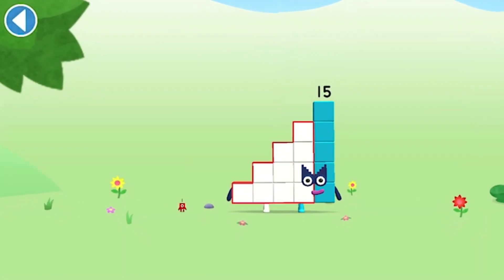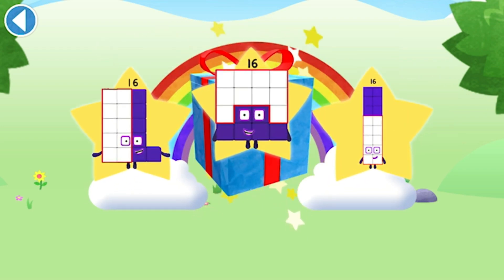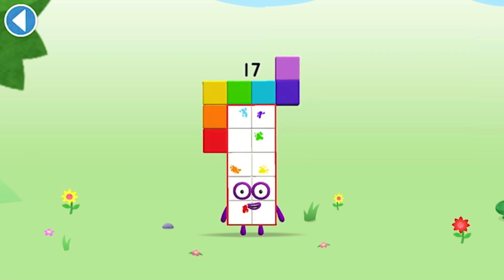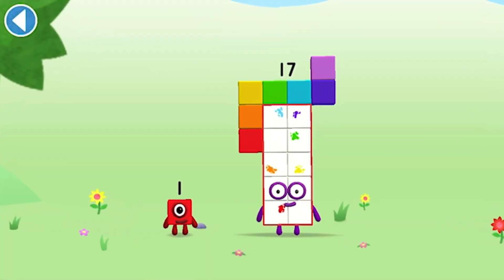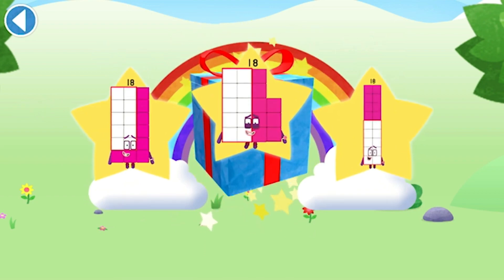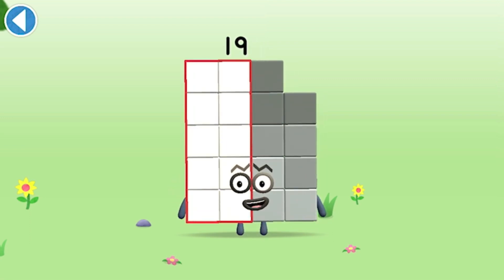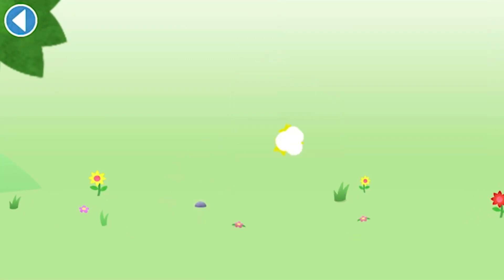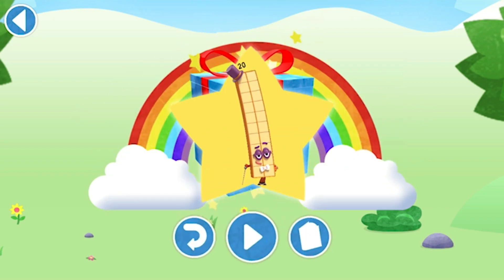Numberblocks Creation 16 to 20 | Fun Learning | Meet The Numberblocks